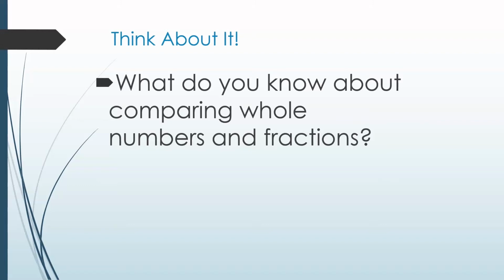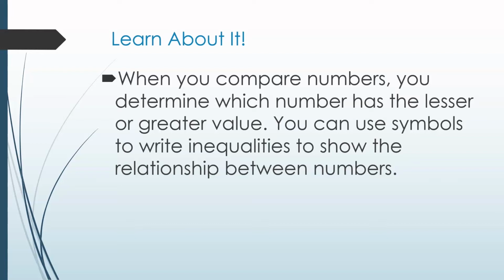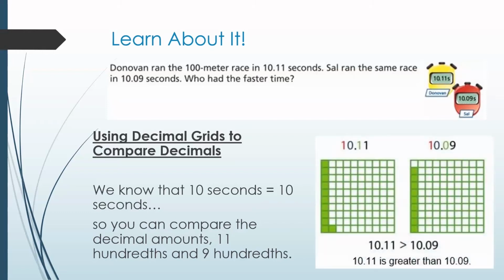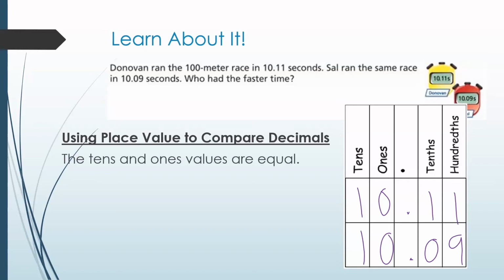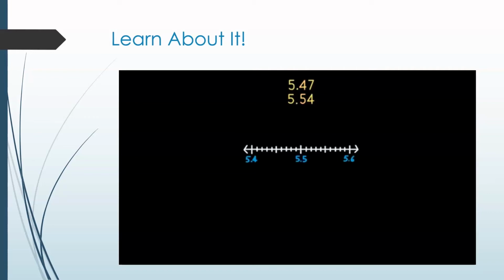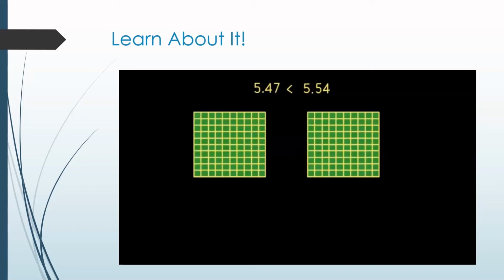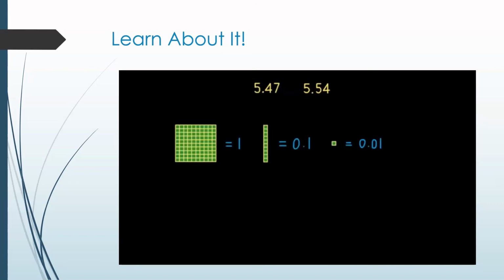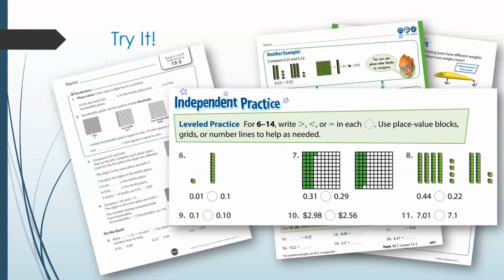BCPS Teacher Lessons - Grade 4 Math 5-6-20